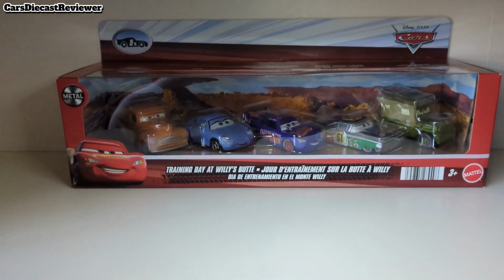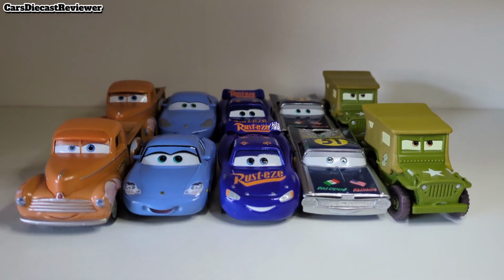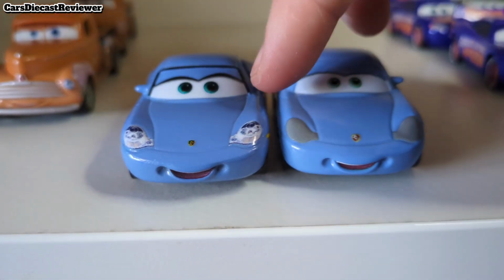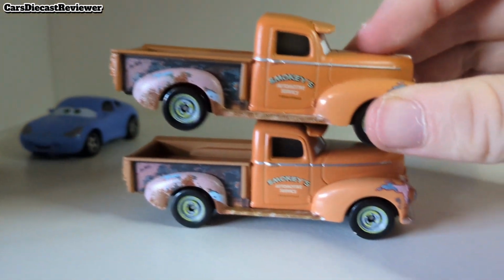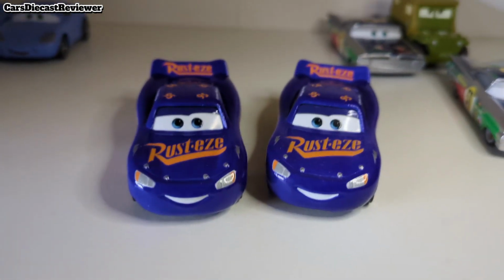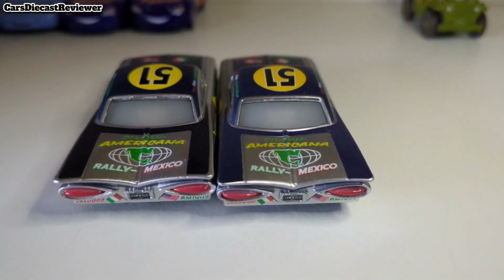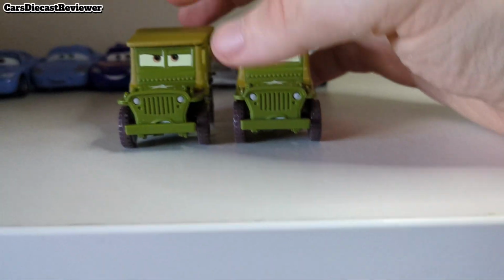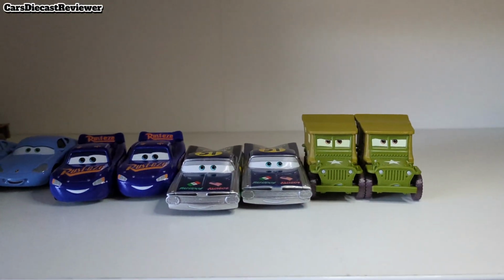2025 Disney Cars Diecast Training Day at Willy's Butte 5 Pack UNBOXING (Smyth's Toys Exclusive)